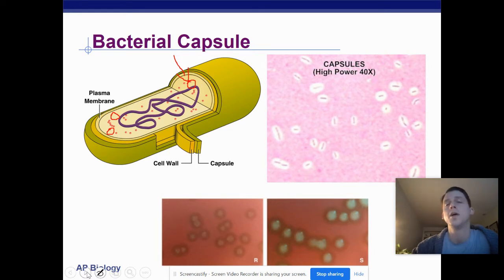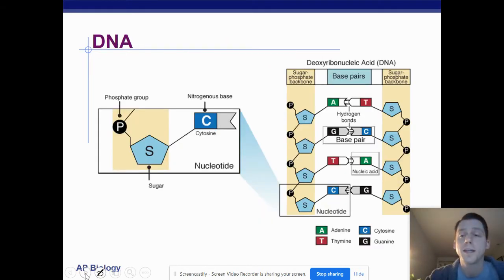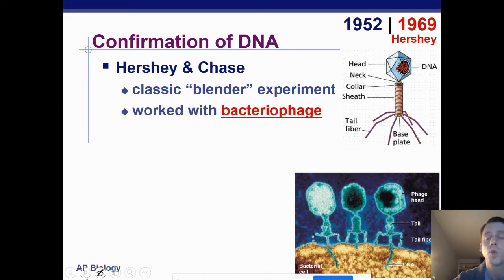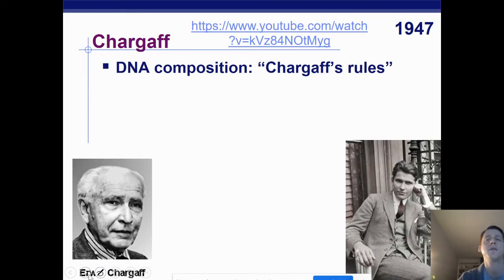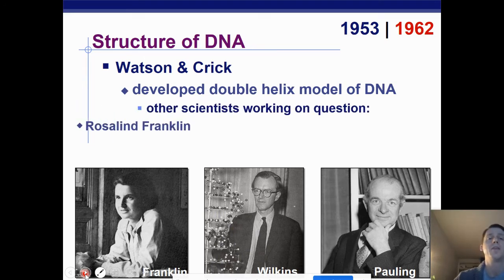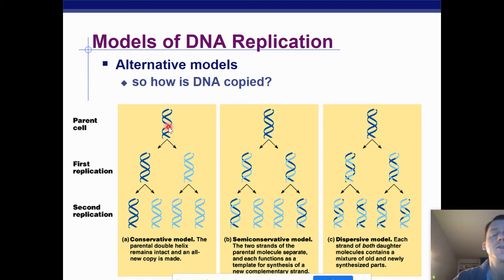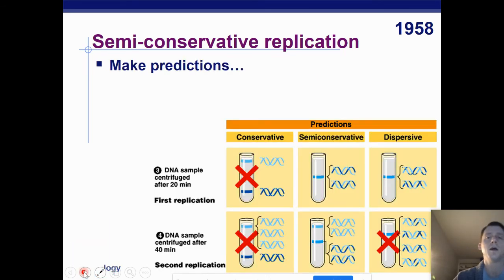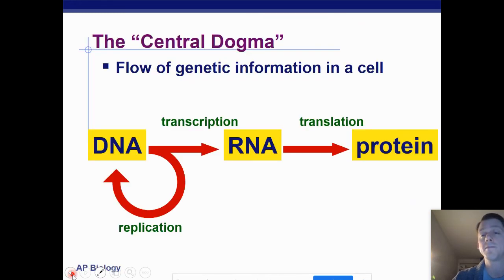DNA experimental history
AP Biology lecture on the history of DNA